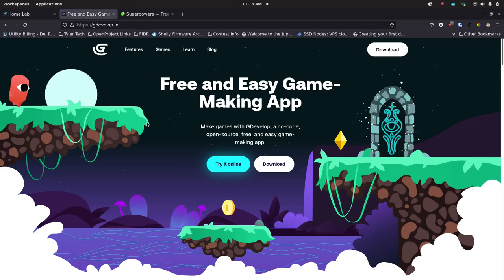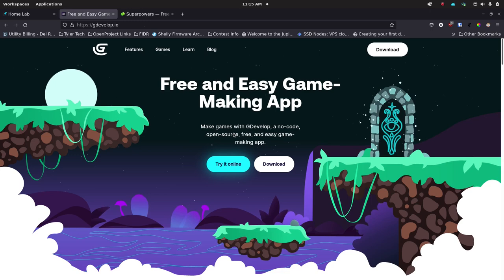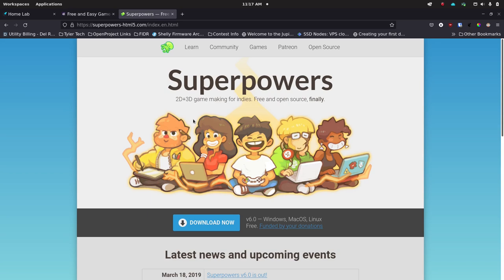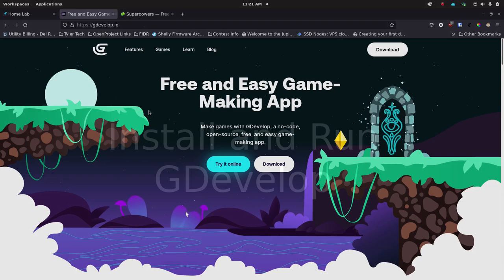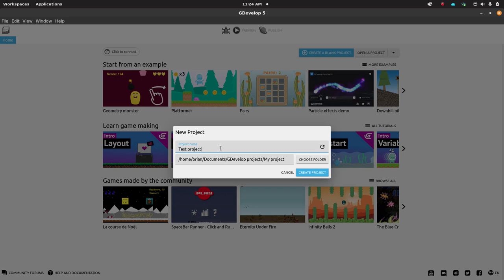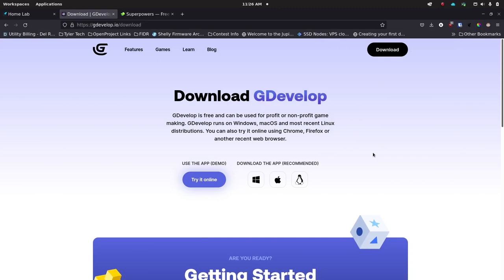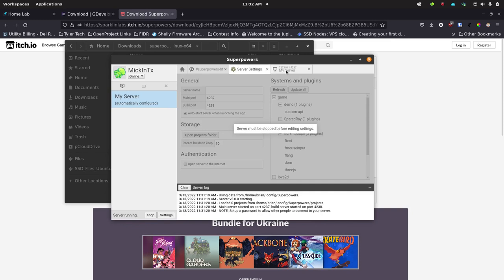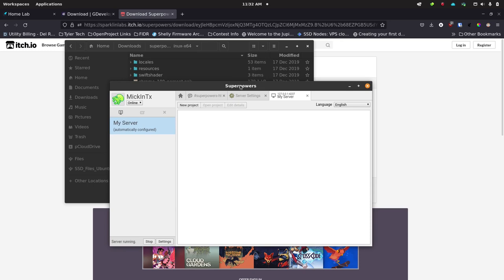Open Source Game Development - Low Code / No Code Open Source Development Tools that rock!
=== Links ===
Show Notes

Platinum Arts Sandbox (appears to be defunct, but maybe you can get it to run)

=== Timestamps ===
0:00 Beginning
00:09 Introduction to Low Code Game Development
05:40 Thank you to my patrons over at Patreon for all of your support.
05:55 Try GDevelop Online
07:20 Installing the GDevelop IDE
11:40 Installing the Superpowers IDE